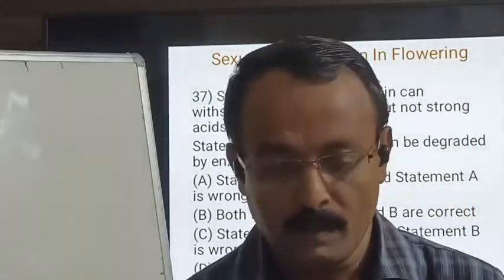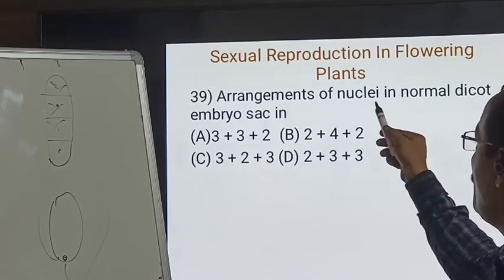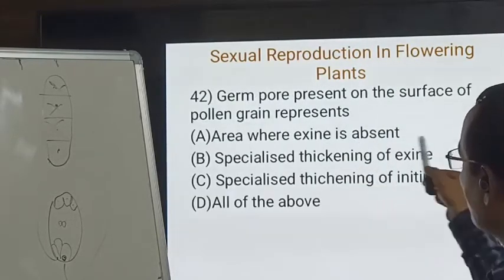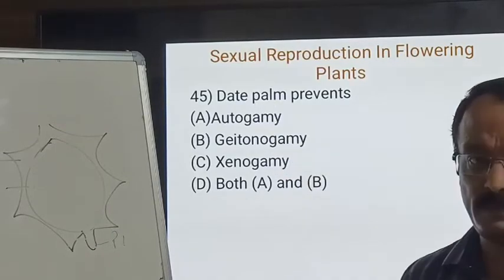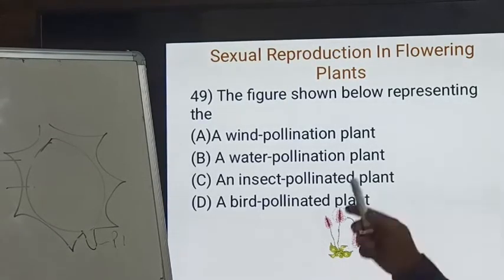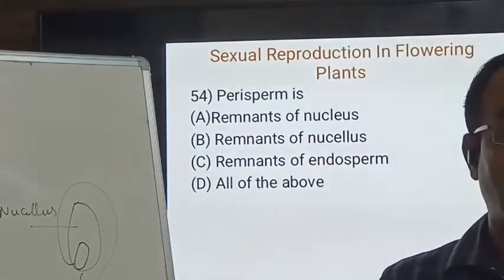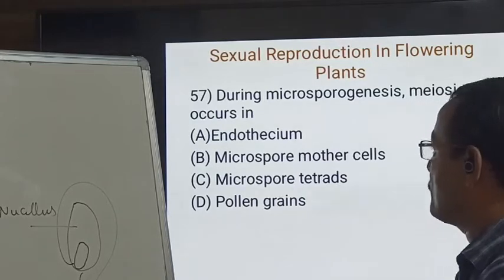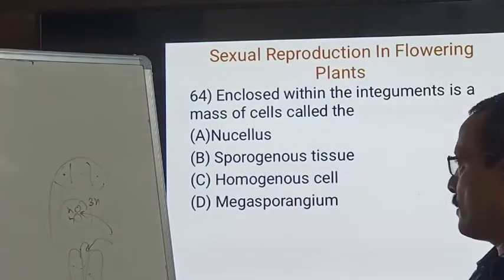MANDAVYA EXCELLENCE PU COLLEGE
MR.H M SRINIVAS.
PROFESSOR IN BIOLOGY AND ACADEMIC PARTNER.

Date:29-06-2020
2ND PU BIOLOGY.
NEET - Session 3